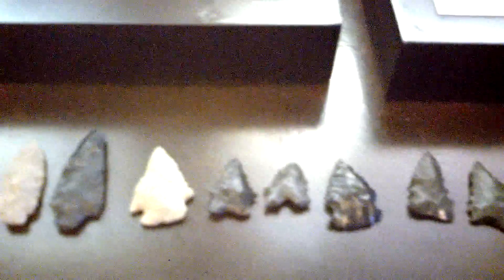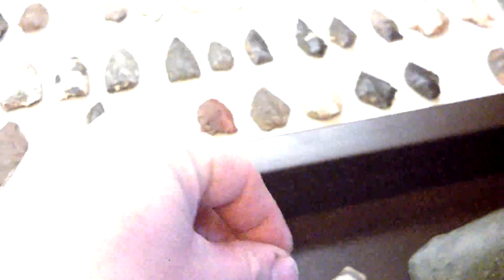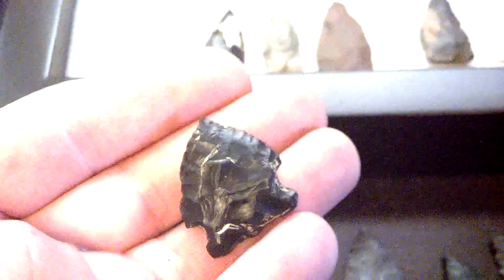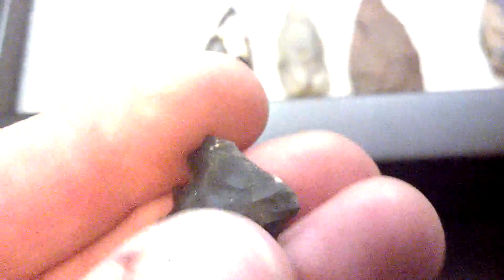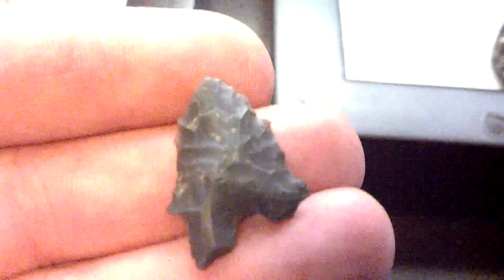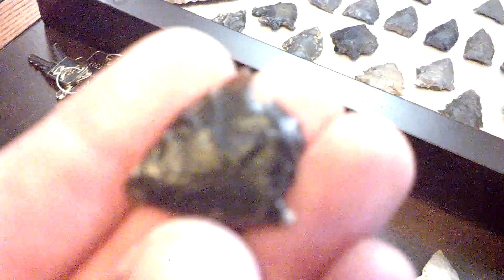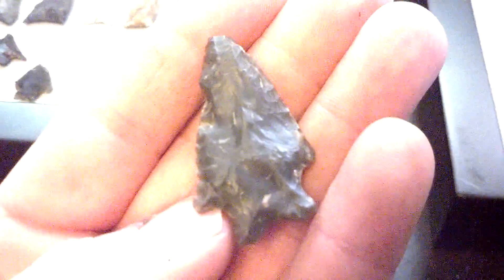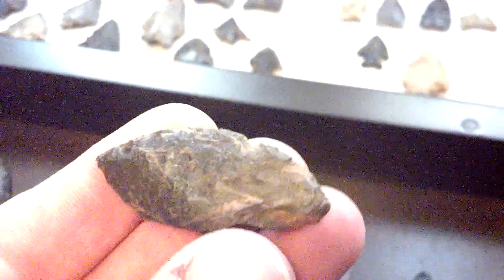A look at some cool points!!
Had these stashed away in a cigar box..found the box yesterday..and they came home where they belonged!!!